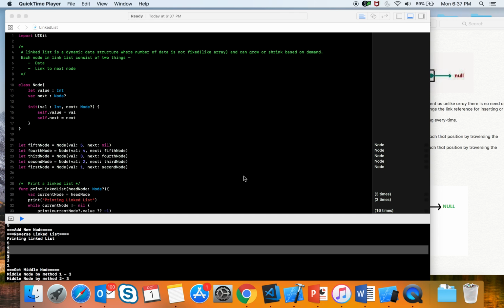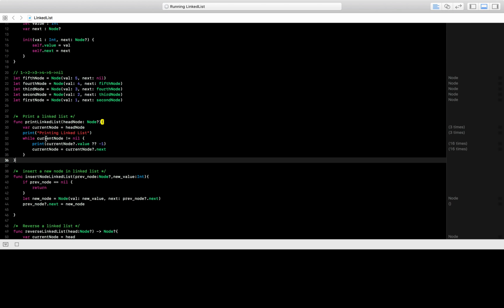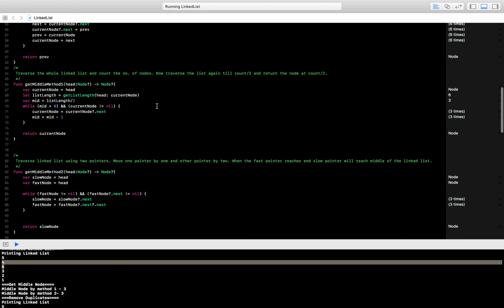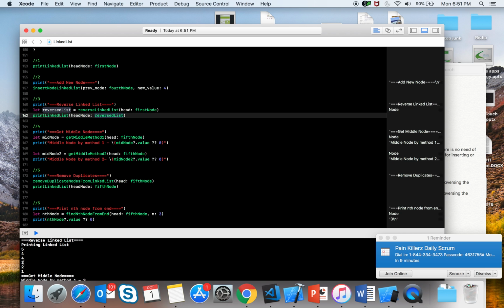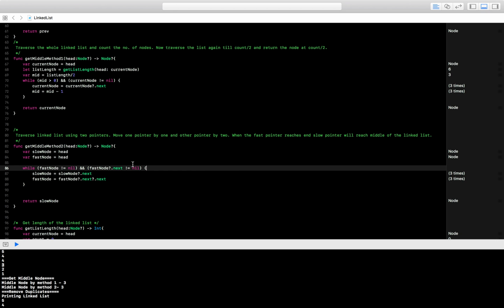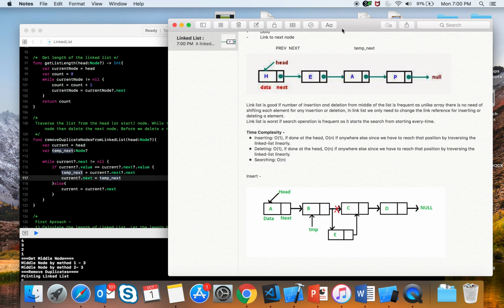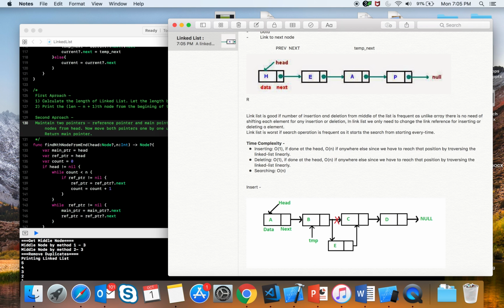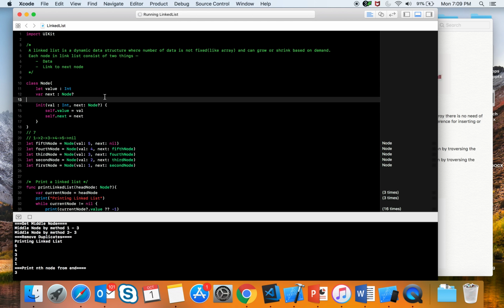Linked List with Swift 4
Today we are going to learn about linked list with swift programming language. Here are the few things we will learn in this video -

Printing a linked list
Adding a new element in linked list
Reverse a linked list
Get middle node of linked list
Remove duplicates in linked list
Printing nth node from end of the linked list

▬▬▬▬▬▬ 🔗  Useful Links 🔗 ▬▬▬▬▬▬